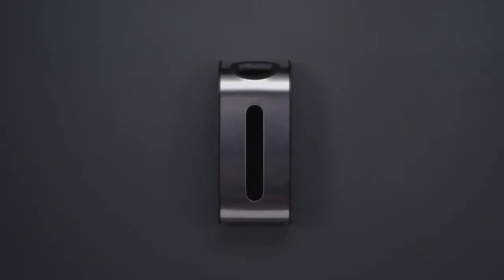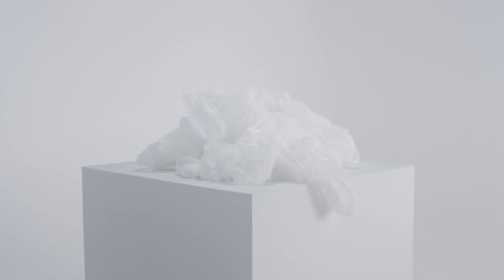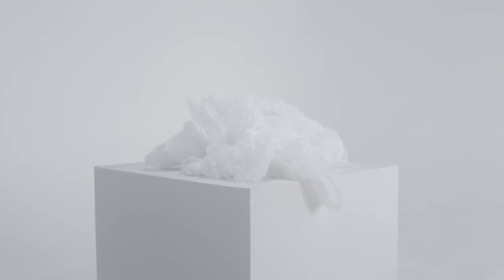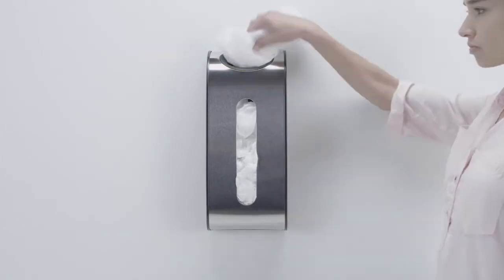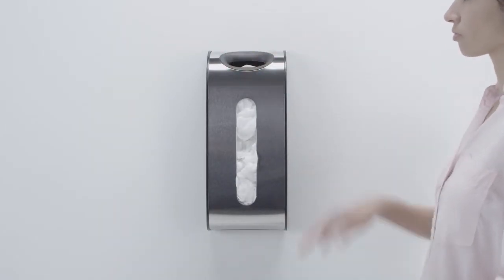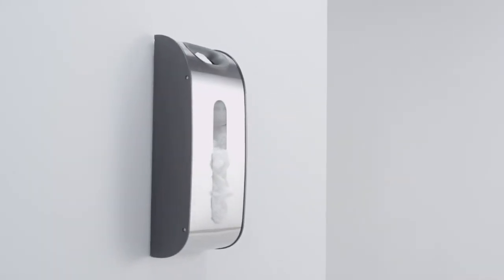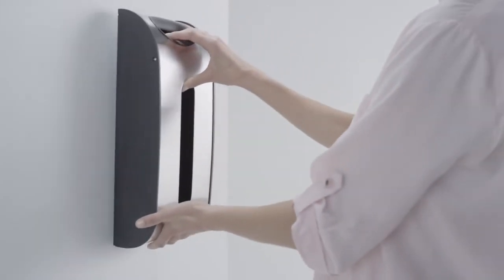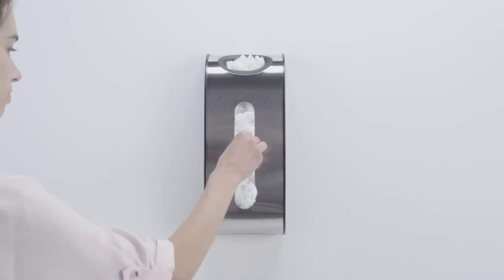SUPERHOME CENTER DIY SIMPLEHUMAN BAG HOLDER